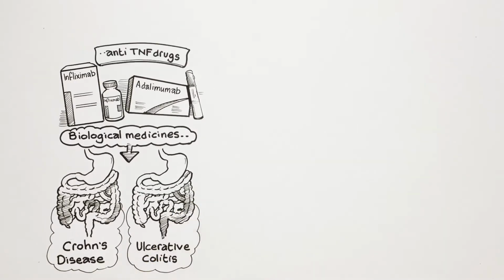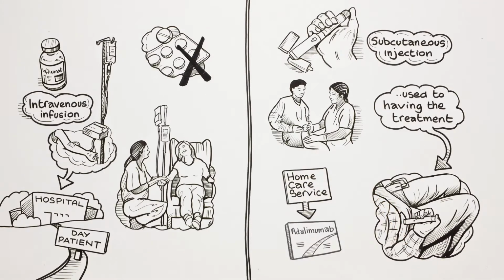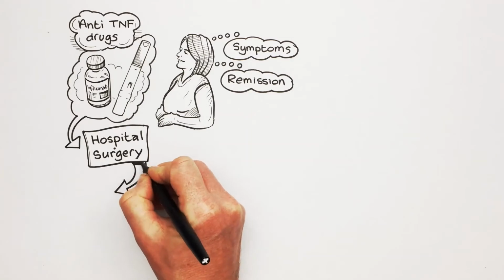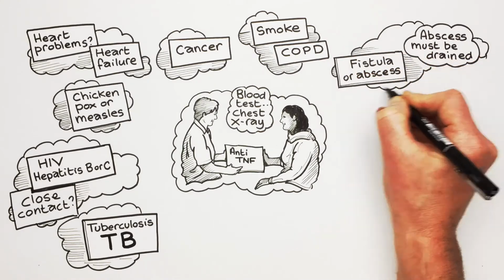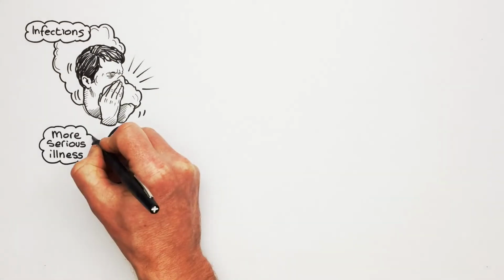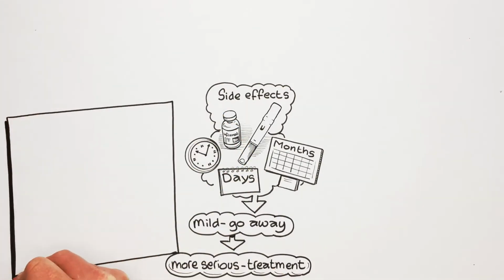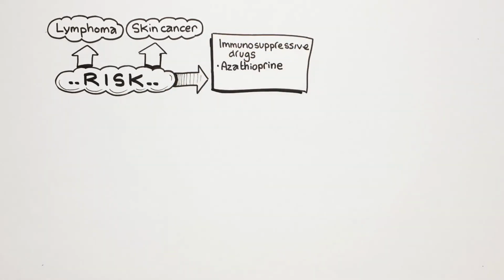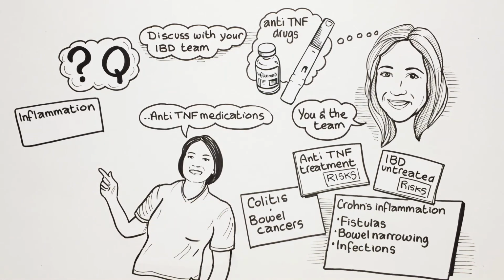Anti-TNF treatment for Crohn's and Colitis